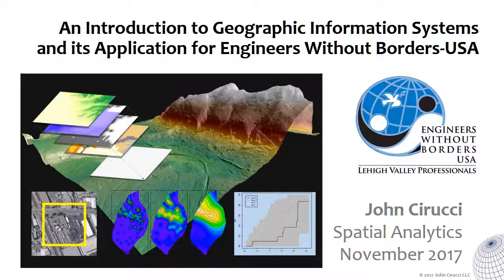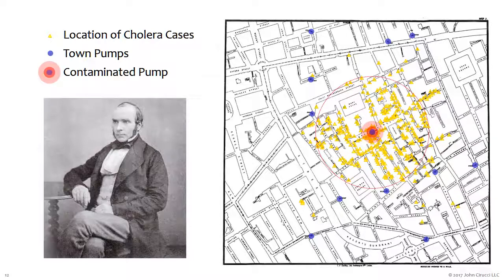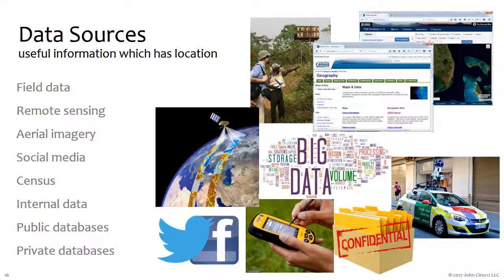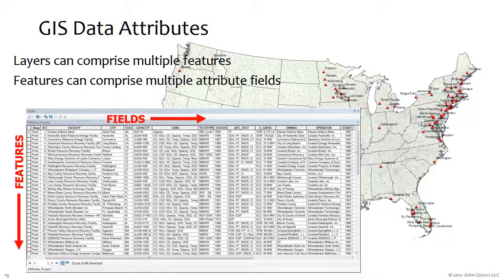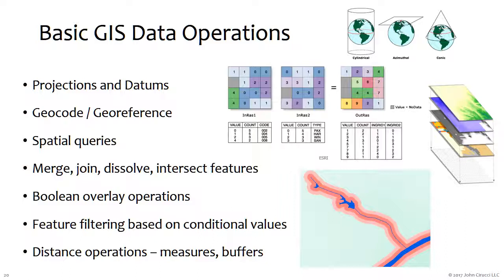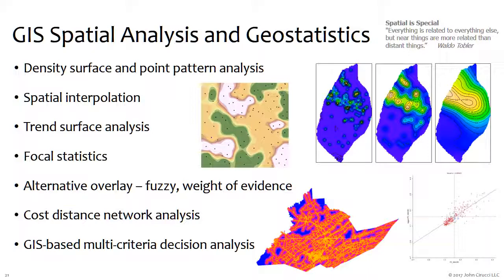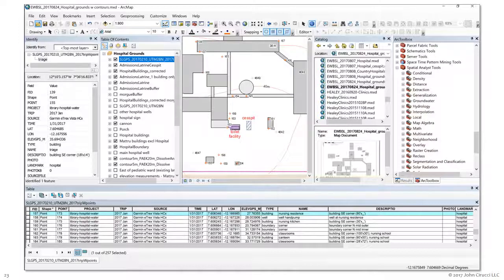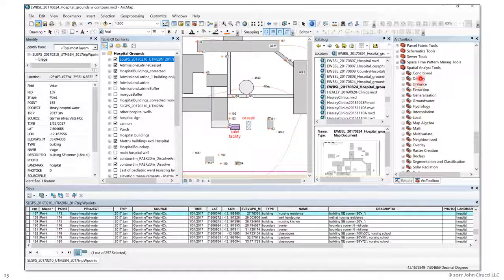GIS for Engineers Without Borders - USA Projects. PART 1: Intro to GIS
A geographic information system (GIS) enables the storage, analysis and visualization of spatial data. At its most basic level it enables the creation of maps. This seminar will provide an introduction to GIS and an overview of how it has been used to support EWB-LVP projects in Sierra Leone and the Dominican Republic. We will discuss options for a future platform to provide online access to project GIS data and tools for all EWB-LVP members.

This is a voice-over slide recording from a live presentation on November 13, 2017, to the Lehigh Valley Professional Chapter of Engineers Without Borders-USA